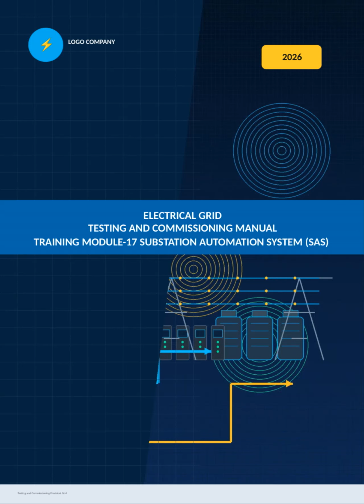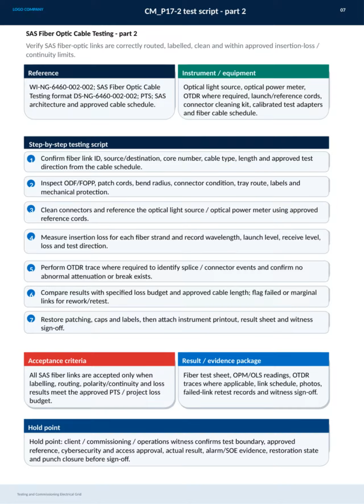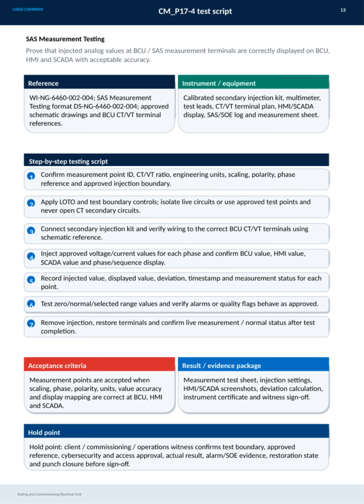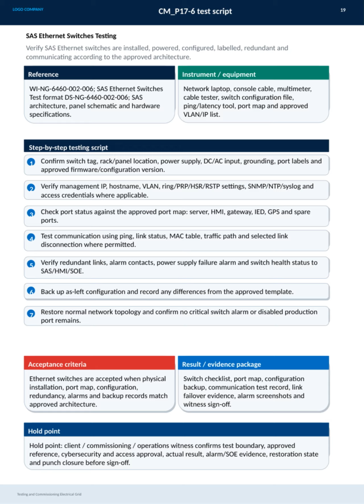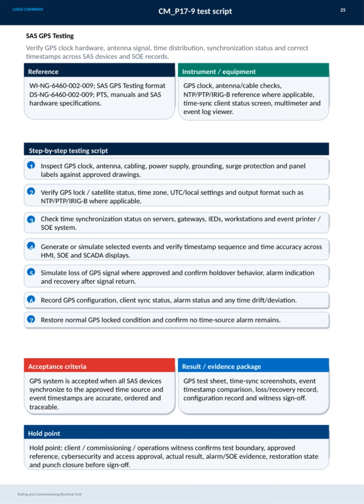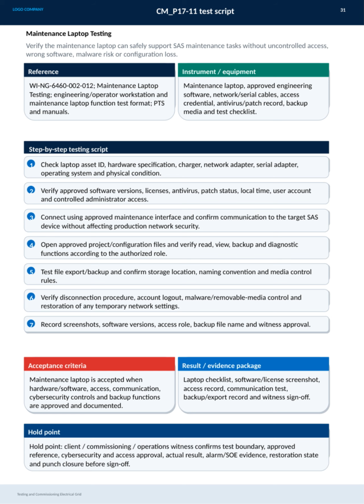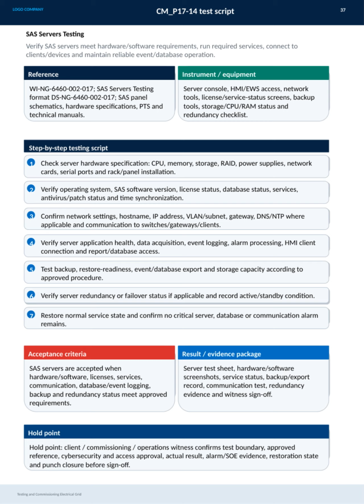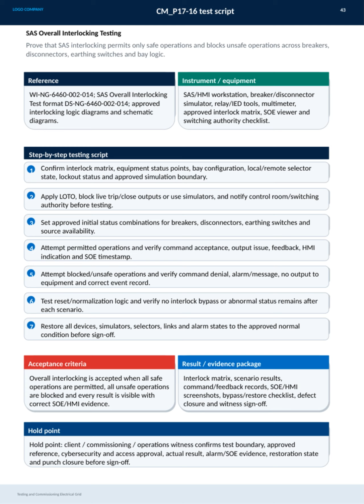Electrical Grid Training Module 17A | Substation Automation System SAS Commissioning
Electrical Grid Training Module 17A covers Substation Automation System (SAS) testing and commissioning from prerequisite readiness to overall interlocking verification.
This lesson explains fiber and network tests, workstations, gateways, GPS time sync, IEDs, servers, HMI/SOE functions, evidence control and final restoration.

TOPICS COVERED
• Approved SAS architecture, SPL/SOE and I/O lists, IP/software lists, FAT records and access approvals
• Fiber routes, labels, connector cleaning, optical loss and OTDR traces
• Peripheral-device power, addressing, communication and I/O response
• BCU/HMI/SCADA scaling, phase, polarity and analog measurement accuracy
• Engineering workstation software, user roles, backup/restore and cybersecurity
• Ethernet port maps, VLANs, PRP/HSR/RSTP, alarms and configuration backups
• Redundant servers, LAN paths and gateways: failover, recovery and data continuity
• Gateway protocol mapping, quality flags, SCADA/NCC transfer and loss/recovery
• GPS lock, NTP/PTP/IRIG-B distribution, holdover and timestamp accuracy
• IED firmware/settings, analog/binary I/O, time sync, events and SAS mapping
• Maintenance/operator workstations, HMI alarms, controls, access and reporting
• SAS panels, servers, databases, services, backups and redundancy status
• End-to-end status, alarm, analog, command, SOE and operator-response testing
• Breaker, disconnector and earthing-switch interlocking with safe restoration
• Checklists, screenshots, backups, logs, certificates and witness sign-off

VIDEO CHAPTERS
00:00 Module 17 overview and SAS commissioning scope
00:24 Standards and reference governance
01:05 SAS prerequisite and readiness checks
03:11 Fiber-optic cable testing and OTDR / loss
10:50 Peripheral-device function checks
13:19 SAS analog measurement testing
15:52 Engineering workstation (EWS) testing
21:04 Ethernet switch configuration and failover
23:28 SAS redundancy testing
25:35 Gateway protocol and mapping tests
28:48 GPS and time-synchronization testing
30:54 IED hardware, I/O and event testing
36:12 Maintenance laptop testing
38:34 Operating workstation and HMI testing
40:42 SAS panel inspection and testing
43:46 SAS server and database testing
46:04 End-to-end SAS function testing
51:29 Overall interlocking testing

No approved architecture, signal/IP lists and safe boundary, no SAS test. No controlled network change, injection or simulation, no result. No verified communication, time sync, redundancy, mapping, alarms, SOE and interlocking, no acceptance. No restored topology, accounts, settings, links, test modes and normal status, no release. No complete evidence package, no closure.

INTENDED AUDIENCE
Commissioning, SAS, protection/control, SCADA and substation engineers, network/cybersecurity teams, utility and OEM specialists, QA/QC teams, contractors, operators and technical trainees.

SAFETY NOTICE
This video is for professional training only.